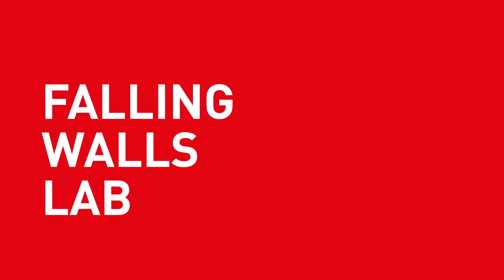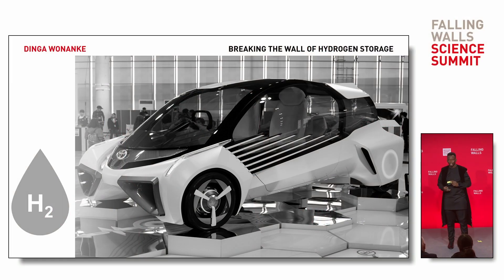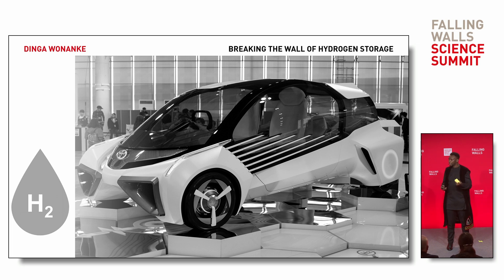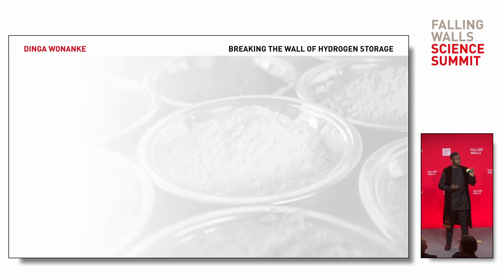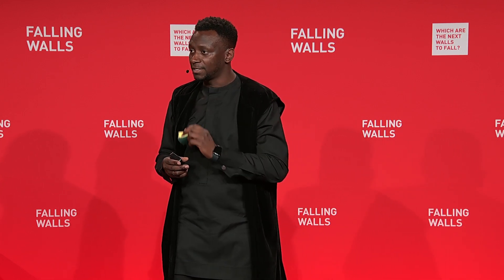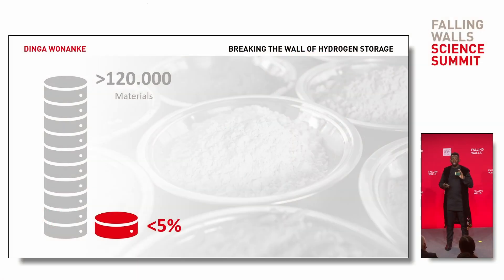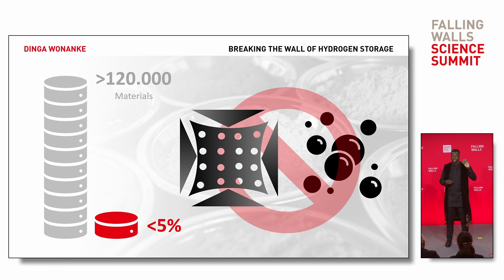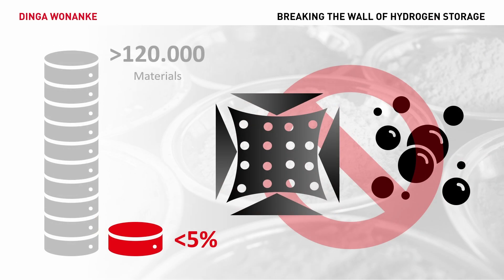Dinga Wonanke: Breaking the Wall of Hydrogen Storage | Science Summit 2024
On 7 November 2024, Dinga Wonanke presented their breakthrough idea, Breaking the Wall of Hydrogen Storage, at the Falling Walls Lab Finale during the Falling Walls Science Summit 2024 in Berlin.

Dinga Wonanke's project aims to develop a predictive model to determine the conditions required for synthesizing flexible Metal-Organic Frameworks (MOFs) and to evaluate their flexibility. This innovation will accelerate the design and large-scale production of new flexible MOFs, providing a valuable tool for experimental chemists to address global challenges like environmental pollution and energy storage.